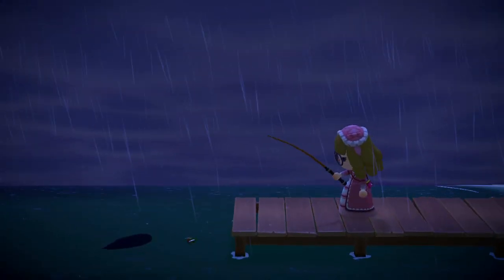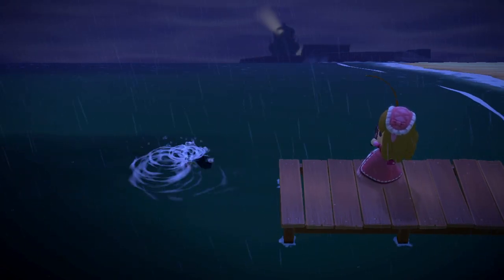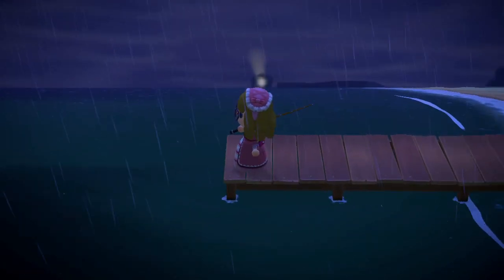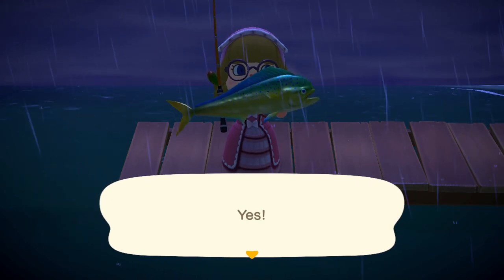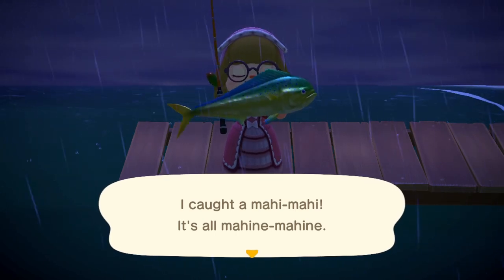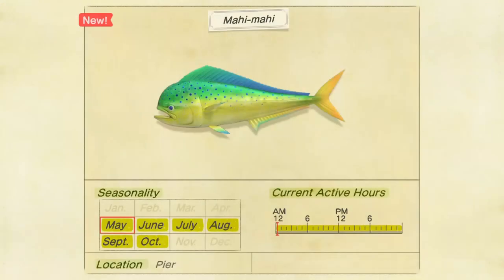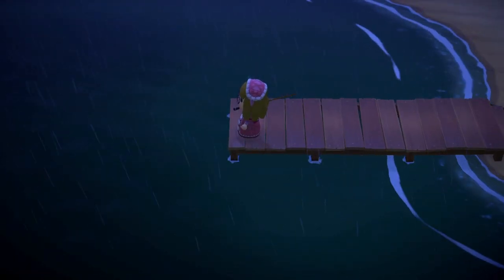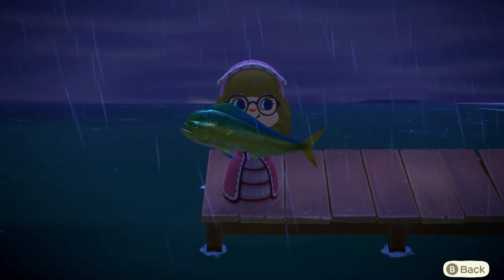How to catch Mahi-mahi Fish in Animal Crossing New Horizons?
In this video, I'll show you when and where you can get the Mahi-mahi fish and how much you can sell it for in Animal Crossing New Horizons game for the Nintendo Switch.

Mahi-mahi:

Available: May - October
Active hours: All-day
Shadow size: Large
Rarity: Rare
Location: Pier (The wooden path above the water)
Sell price: 6000 bells